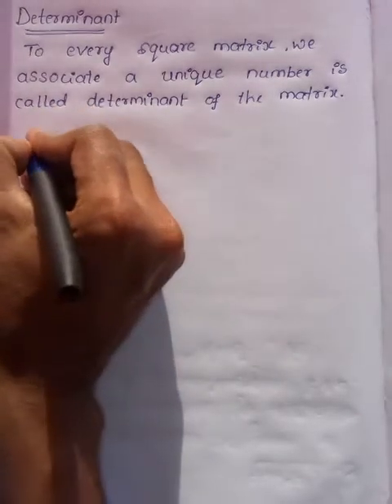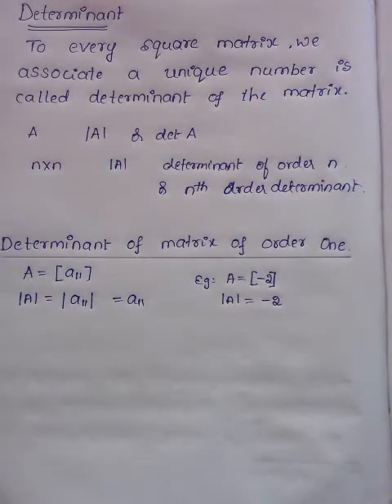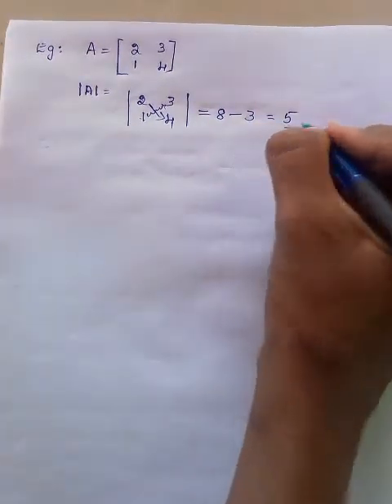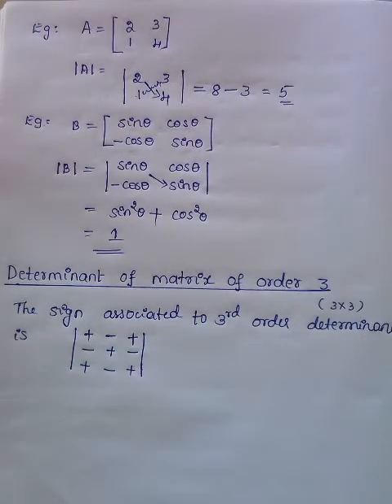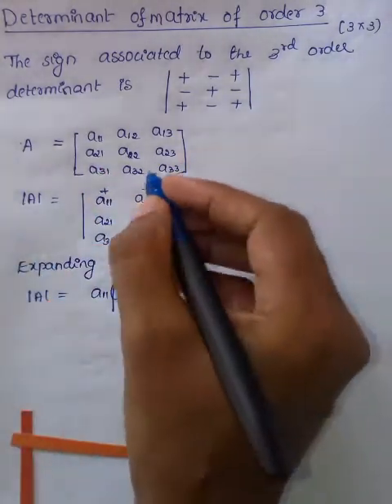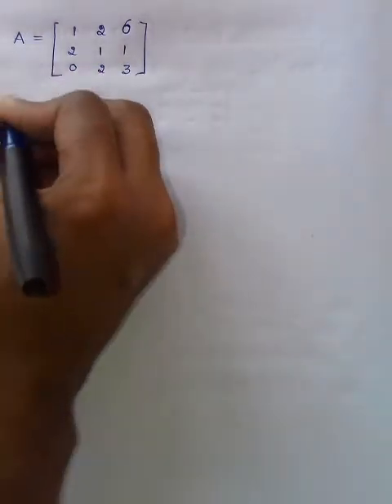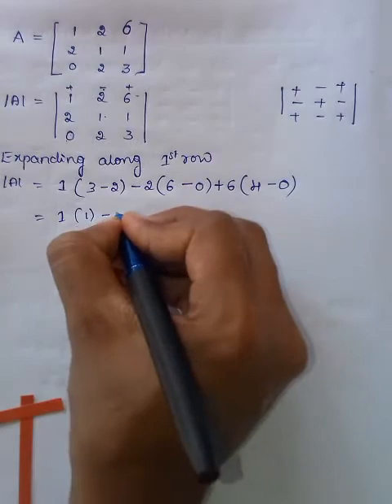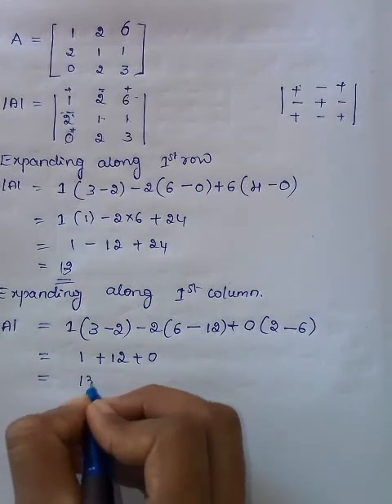| Determinants | Part 1